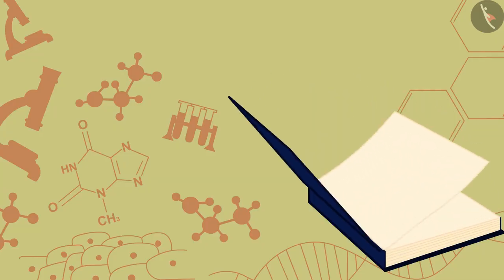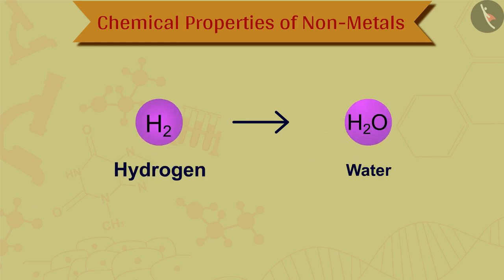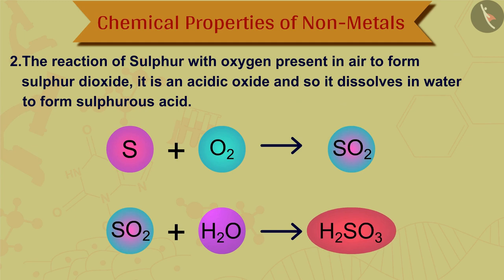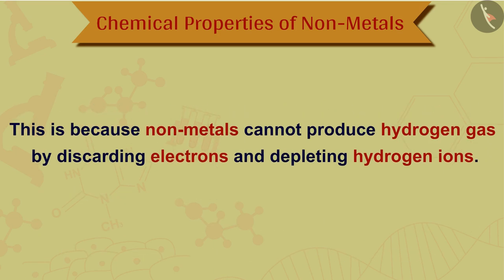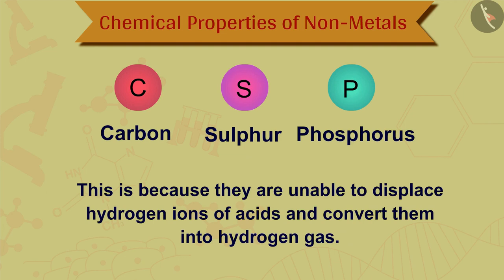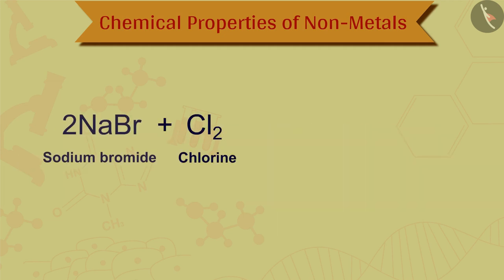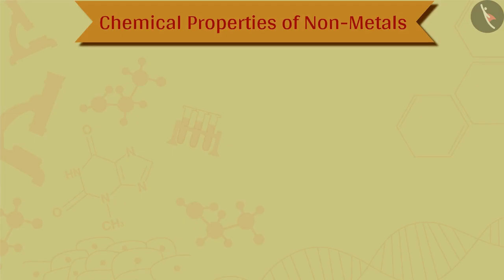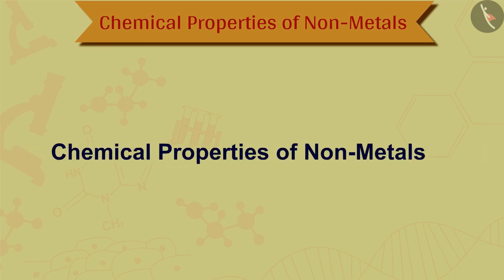Chemical Properties of Non-Metals | Part 1/1 | English | Class 10